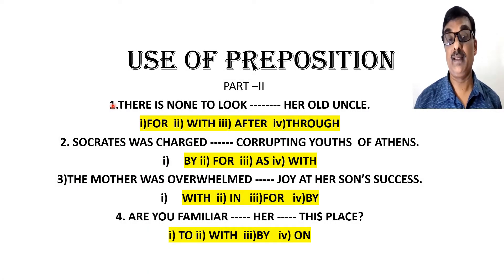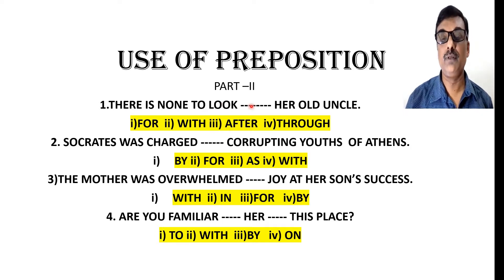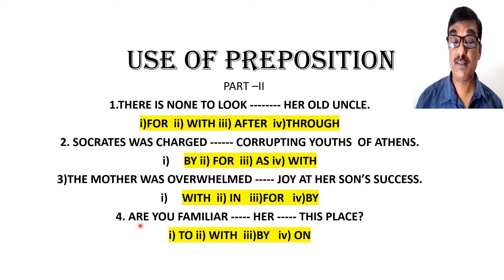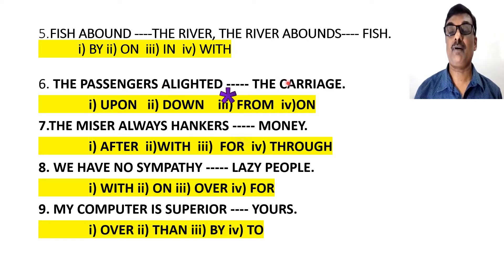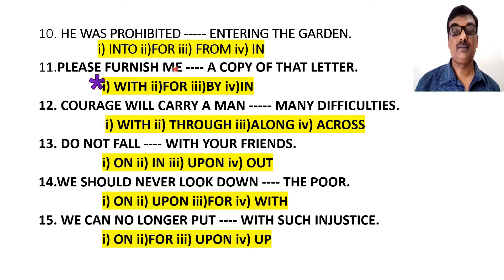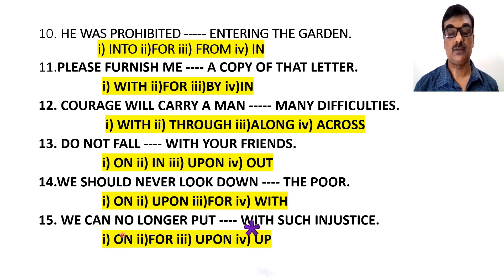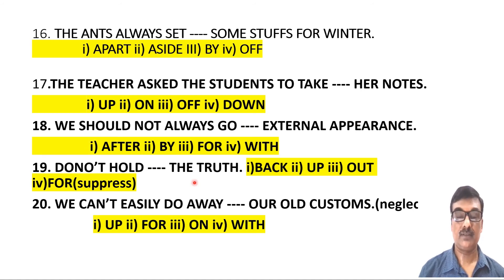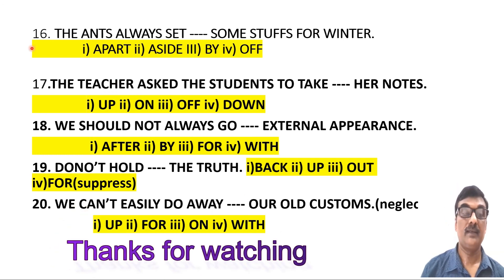USE OF PREPOSITION PART II // OBJECTIVES ON PREPOSITION // LEARN PHRASAL VERB WITH RANJAN SIR //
My current video on USE OF PREPOSITION PART II  is an attempt to cover the preparation of the students on PREPOSITION to a little further because preposition is not only a vast topic but also essential  both for the students and the men of letters as well since its proper and appropriate use leads to correct n perfect use of ENGLISH LANGUAGE. So the students as well as the candidates appearing in interview for job will get benefits from my video.